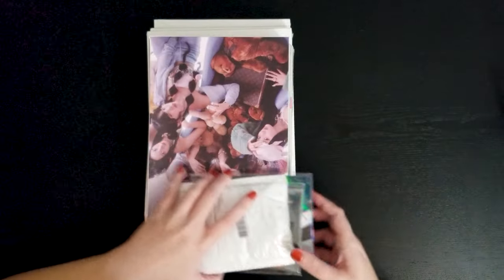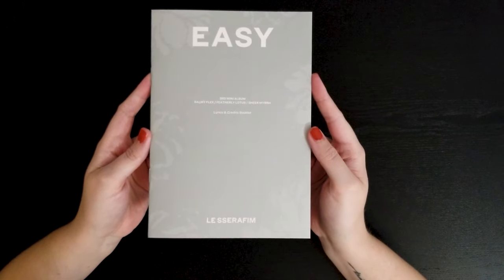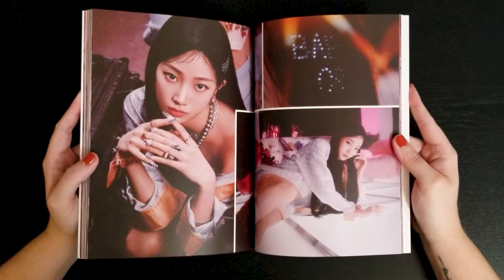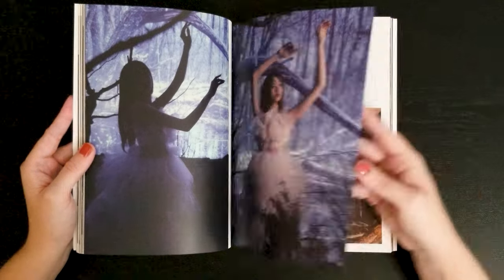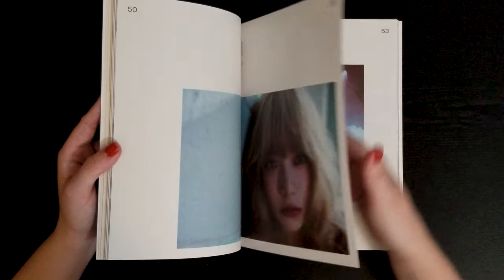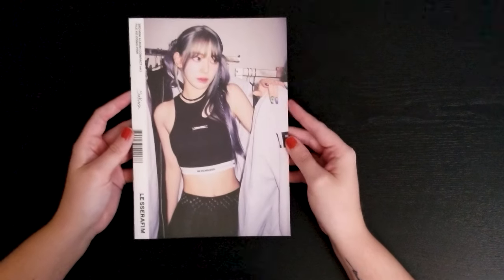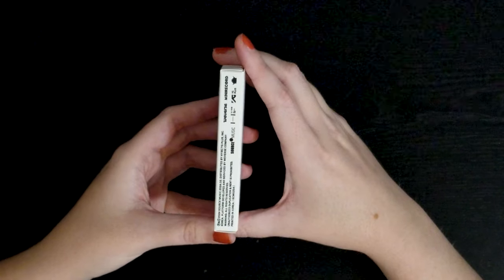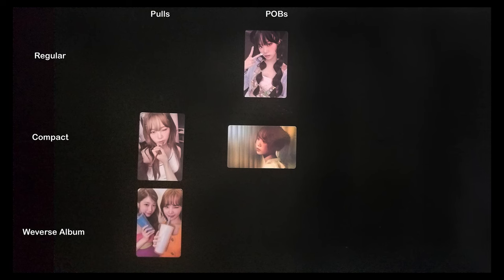Unboxing LE SSERAFIM EASY Album | ALL Versions with Pre-order Benefits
In today's video I'm unboxing Le Sserafim's album "Easy." I bought ALL the versions, including the regular, compact and Weverse Albums versions. I loved the songs and vibe of this album and all the concepts look so good!

*Video Information:*

✨  About the Album  ✨
EASY (EP)
Release Date: 02/19/2024
Versions & Inclusions:
Regular: Balmy Flex, Featherly Lotus, Sheer Myrrh
Compact: Chaewon, Sakura, Yunjin, Kazuha, Eunchae
Weverse Albums: A, B
💲 Purchased From: Cokodive

📖   Chapters   📖
0:00 Intro | Loving Their Comeback
0:50 Pre-order Benefits
1:02 POBs | Set of 3 Regular
2:03 POBs | Set of 5 Compact
2:47 POBs | Set of 2 Weverse Album
3:50 BALMY FLEX | Outbox
5:27 BALMY FLEX | Stickers & Lyric Book
6:08 BALMY FLEX | CD
6:20 BALMY FLEX | Postcard, Poster, Photocard
7:46 BALMY FLEX | Photobook
11:56 FEATHERLY LOTUS | Outbox
12:16 FEATHERLY LOTUS | Inclusions
13:20 FEATHERLY LOTUS | Photobook
17:03 SHEER MYRRH | Outbox
17:29 SHEER MYRRH | Inclusions
18:17 SHEER MYRRH | Photobook
21:58 COMPACT VERSION SET
22:20 COMPACT | CHAEWON
24:32 COMPACT | SAKURA
25:44 COMPACT | YUNJIN
27:34 COMPACT | KAZUHA
28:29 COMPACT | EUNCHAE
29:36 WEVERSE ALBUMS | A Version
32:23 WEVERSE ALBUMS | B Version
34:43 Photocard Pulls